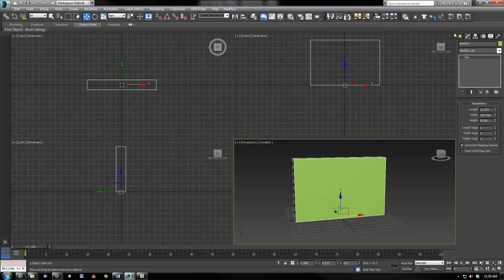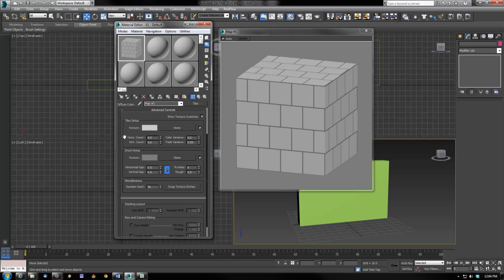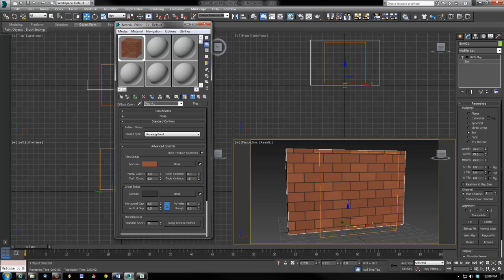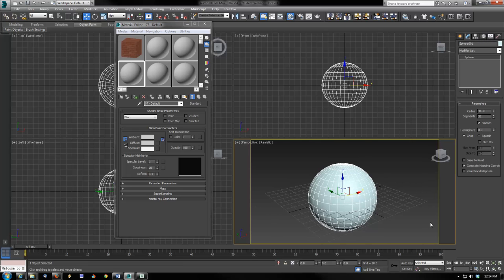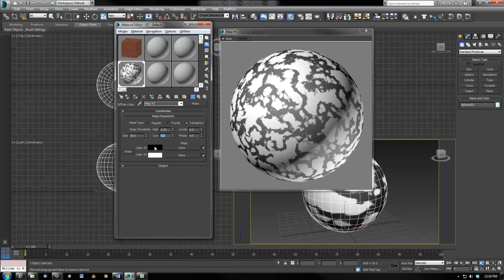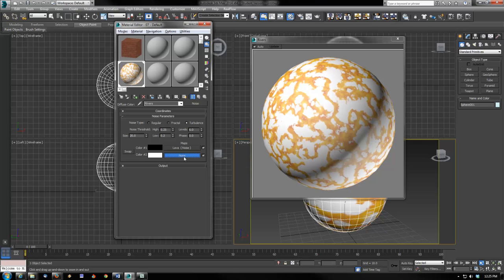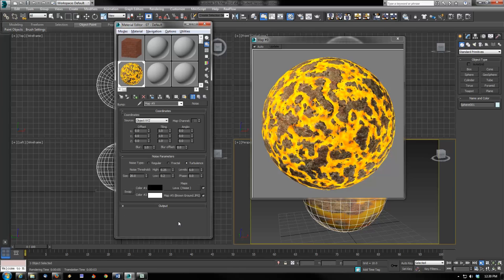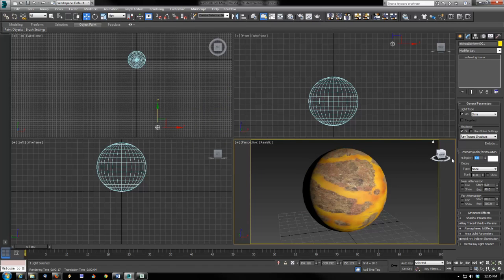Procedural Maps to Create Texture Effects in 3DS Max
This tutorial will go over the introduction to Procedural Texturing and how procedurals work, as well as show you how to create a pretty cool texture effect of rivers of lava.